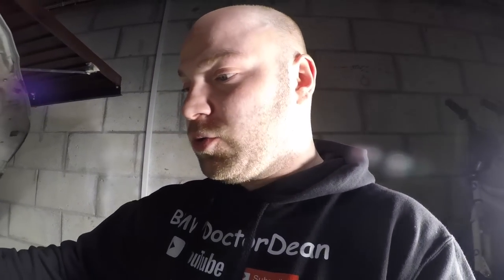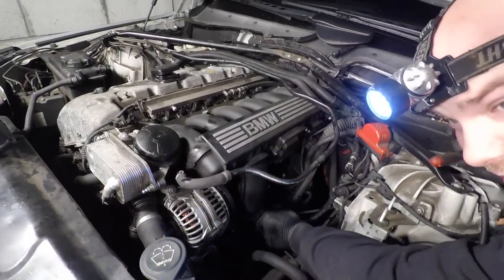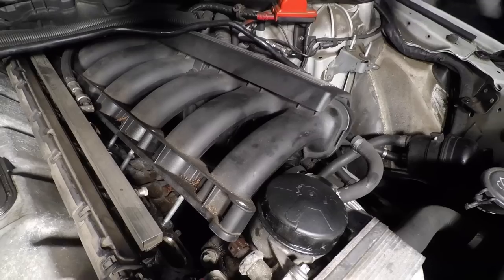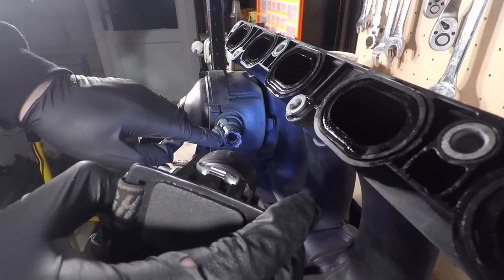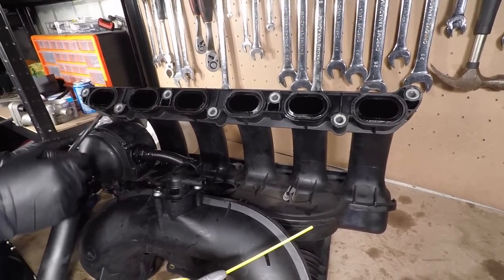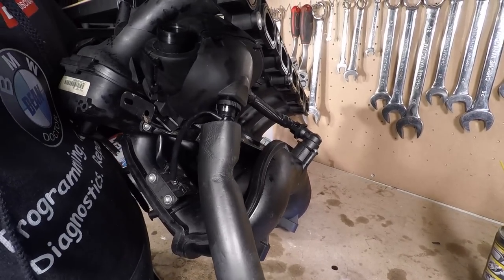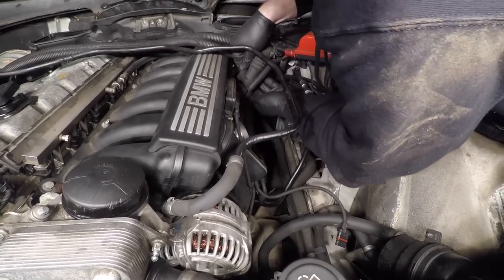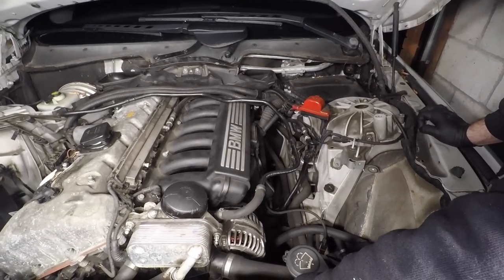BMW N52 How To Replace CCV Intake Manifold Removal Step By Step Guide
THIS VIDEO WILL SHOW YOU HOW TO REPLACE YOUR BLOWN OR RUPTURED CCV AND HOW TO REMOVE THE INTAKE MANIFOLD IN QUICK TIME WITHOUT DAMAGING ANYTHING THIS IS A VERY SIMPLE SIMPLE PROCESS AND IS REAL EASY AND I WOULD NOT DARE TO ALLOW A GARAGE TO DO THIS JOB